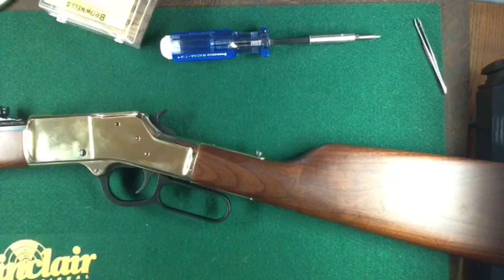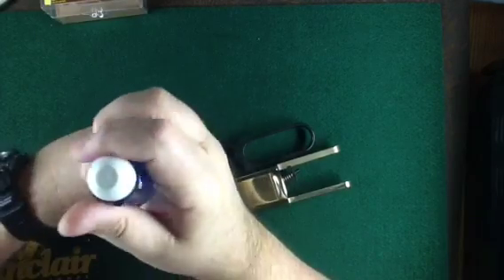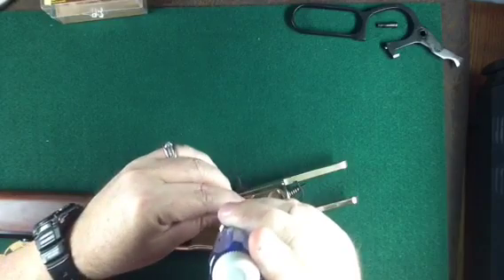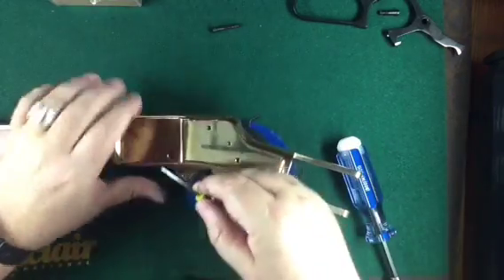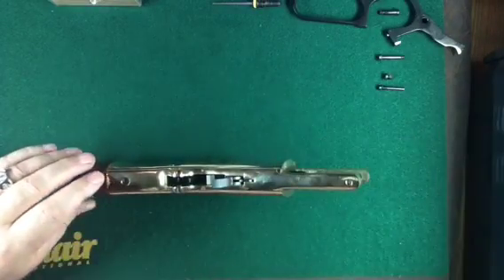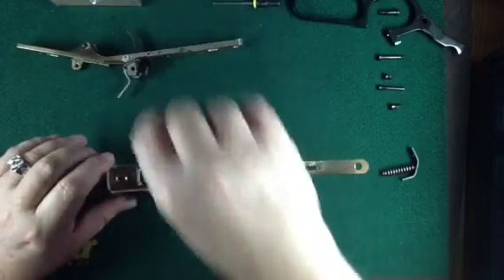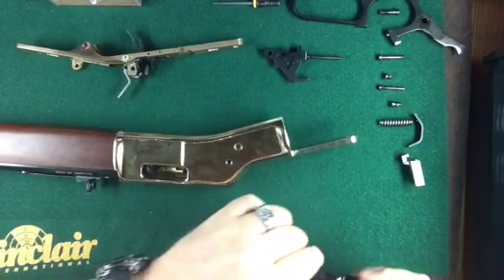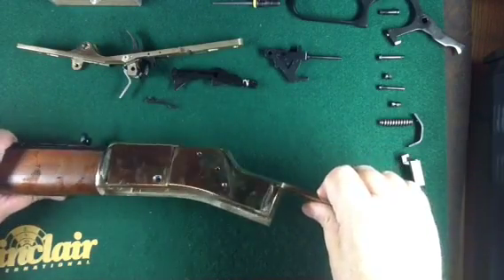Henry Big Boy Rifle Disassembly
How to disassemble a Henry Big Boy Rifle as demonstrated by Gerry Beathard of BeathardEngraving.com.